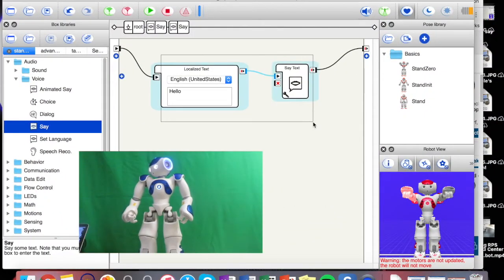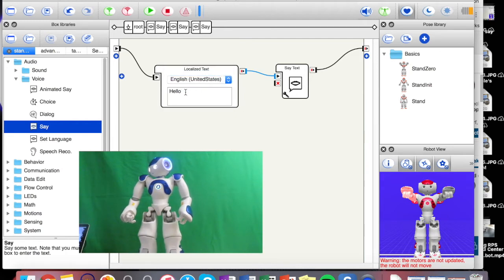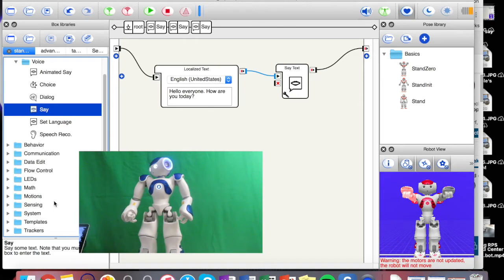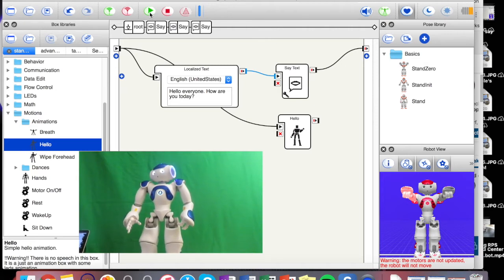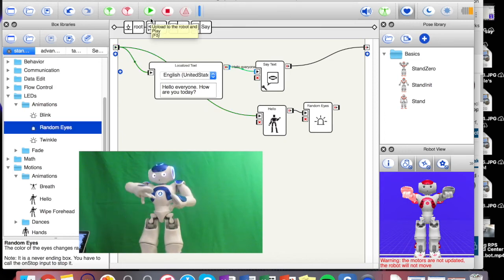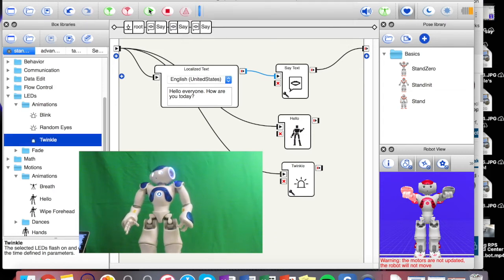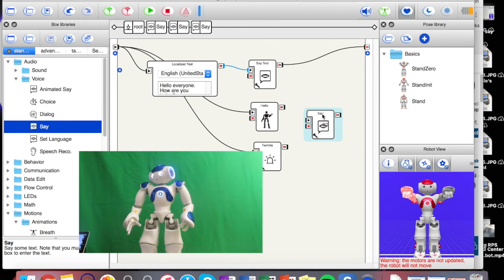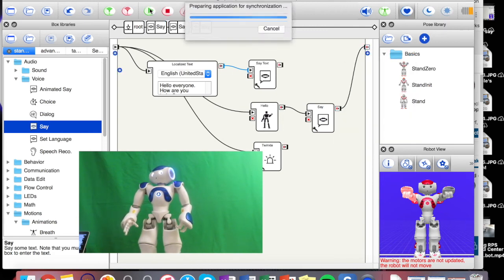NAO Robot: How To Talk With Animation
Hello. I am NAO, a humanoid robot.
  I belong to Mississippi Bend AEA.
  I am learning how to do new things.
Thank you Scott County Regional Authority for the grant money to allow us to impact learning for all students with these robots.

This is my learning journey with the NAO robot. We will be documenting our learning to make sure we understand how it works before giving this robot to a school to use to infuse robotics into all aspects of the school day.

This is just the beginning of the learning.